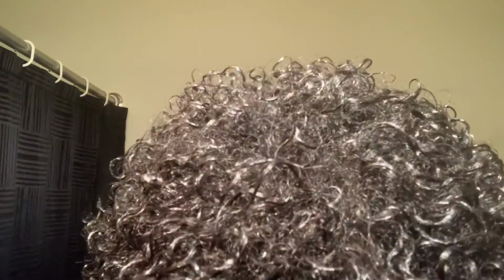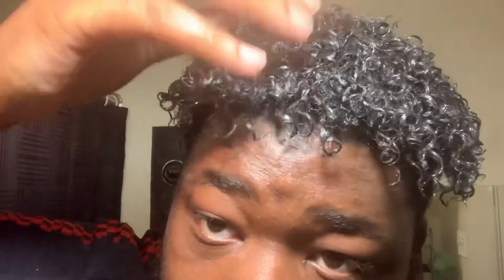HAIR TRANSFORMATION!?! MY BROTHER DOES MY VOICEOVER | Kingshad